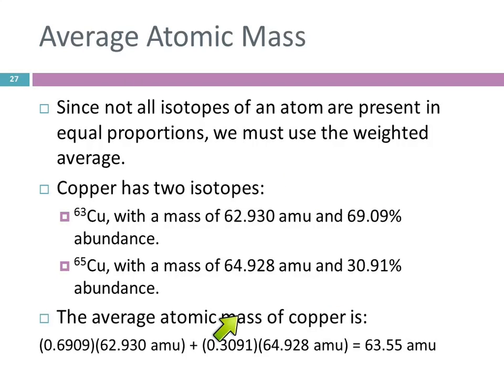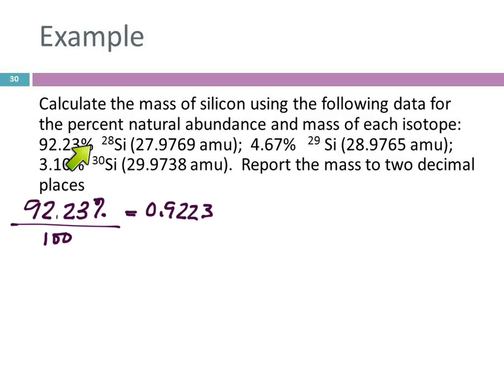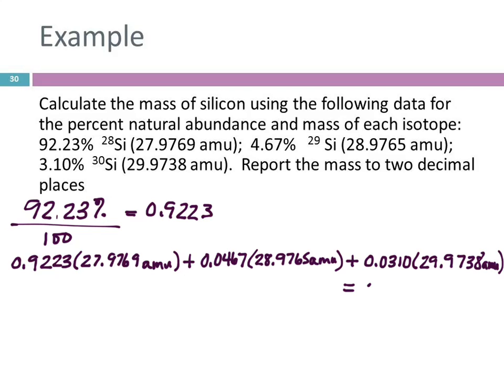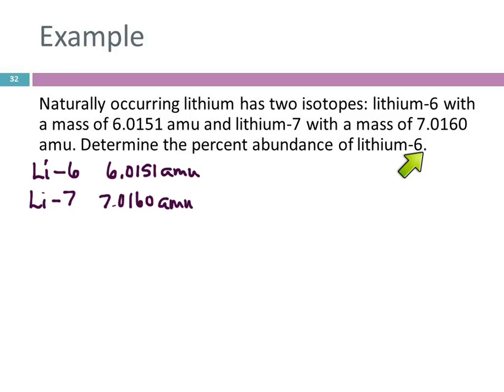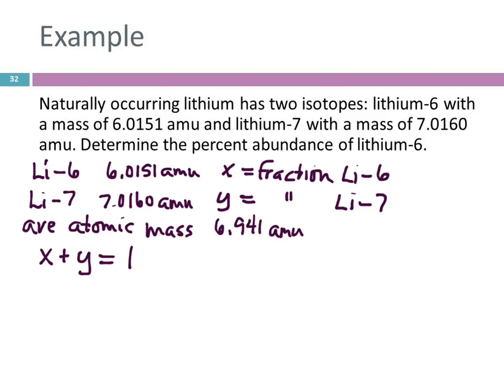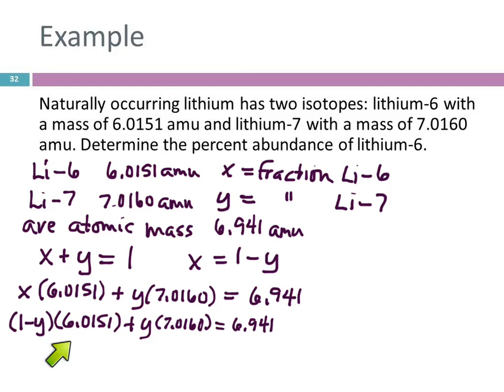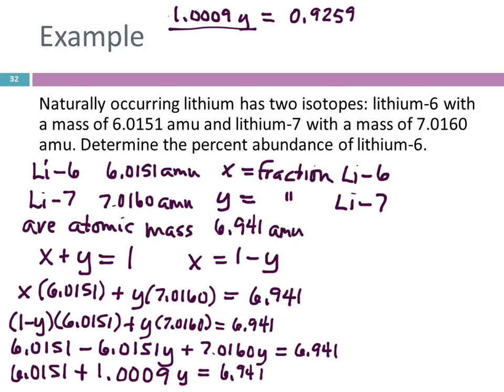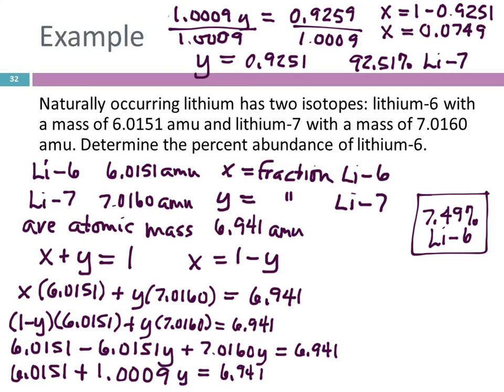101P 4.5 part 2